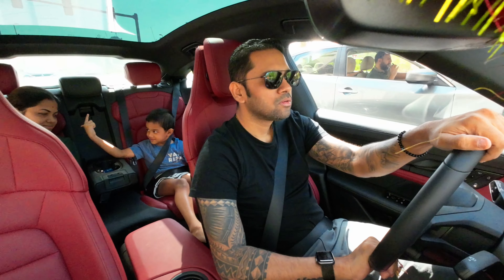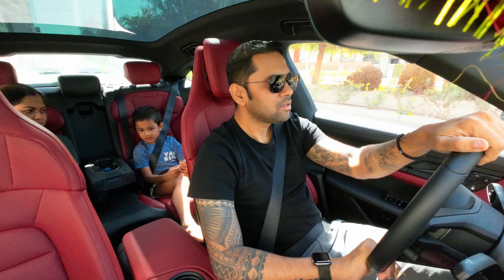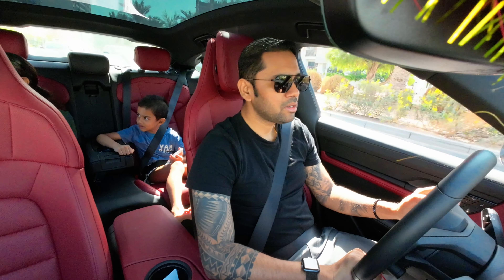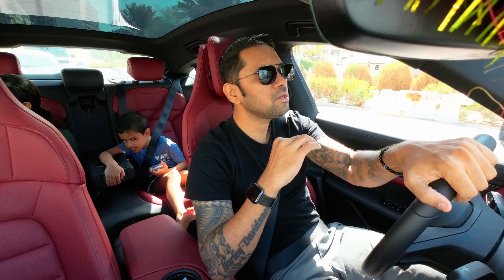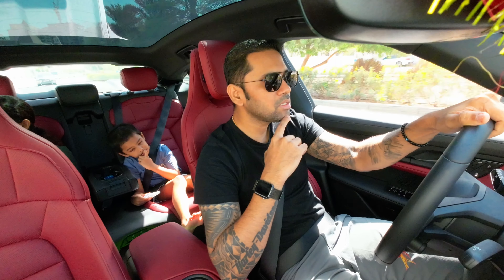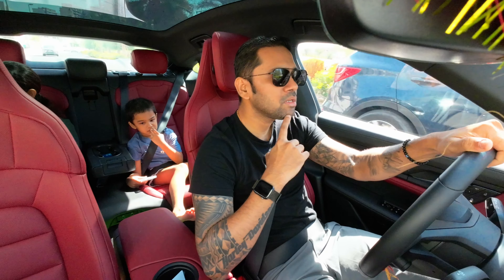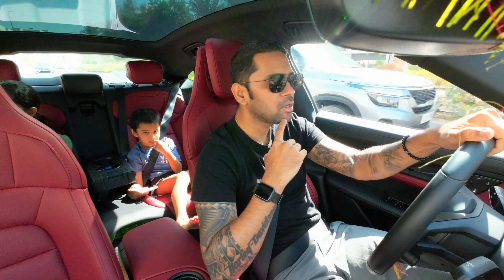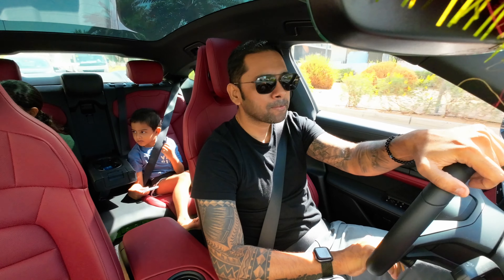I BECAME A SINGER 😁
Filmed with -
🔺 Main Camera
🔺 Main Lens
🔺 Editing Computer
🔺 Secret Camera
🔺 Action Camera
🔺 360 Camera
🔺 Wide Lens
🔺 Wireless Mic
🔺 Live Streaming Mic

Hi! I’m SOAM. My channel is about lifestyle, filmmaking, travel, and superbikes/cars with a healthy dose of technology thrown in!

You pay the same price for the item, I get to share the things I enjoy, and I can earn money to support my site when you purchase! My thoughts and opinions are ALWAYS my own.